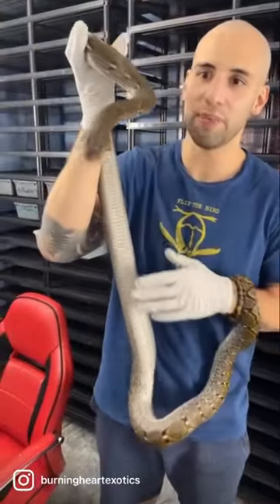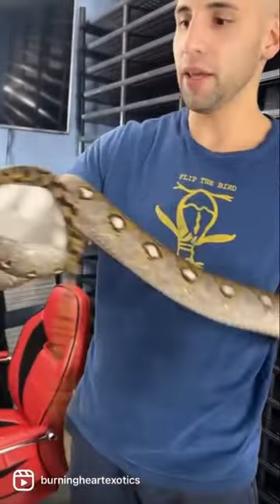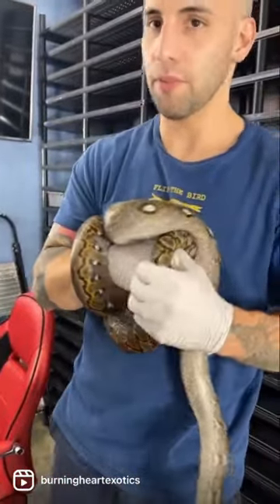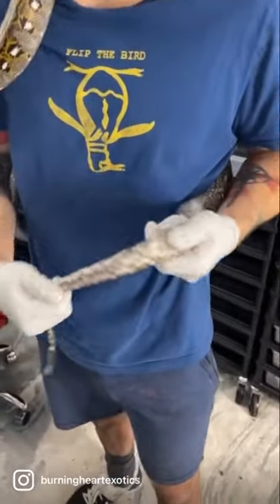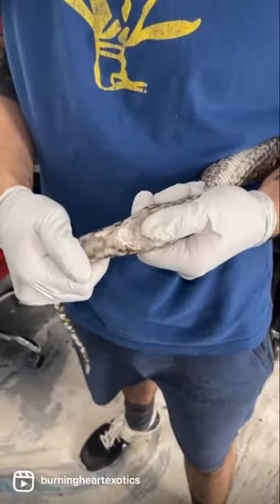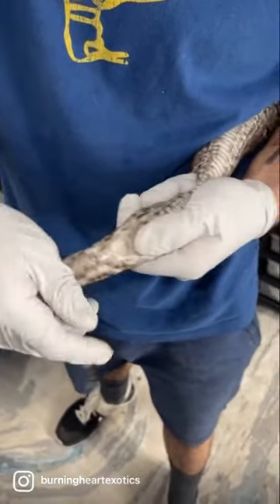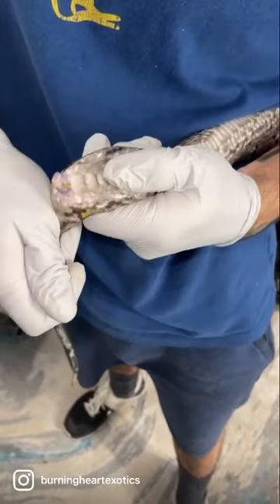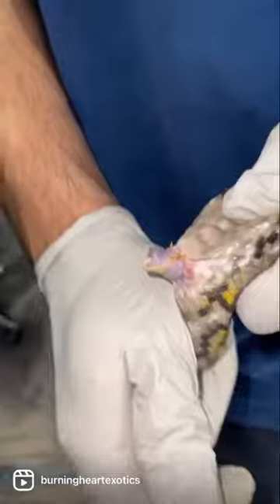How I sex a python